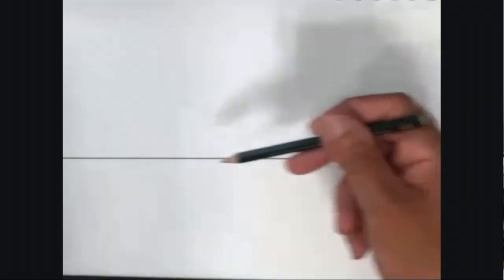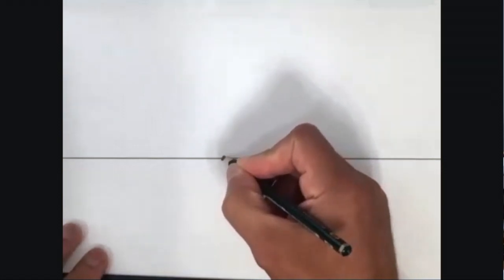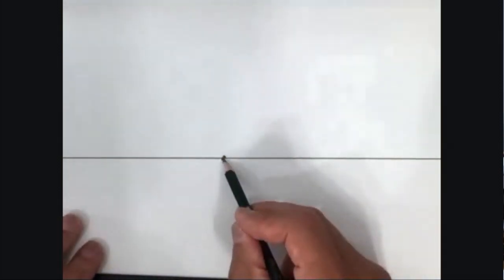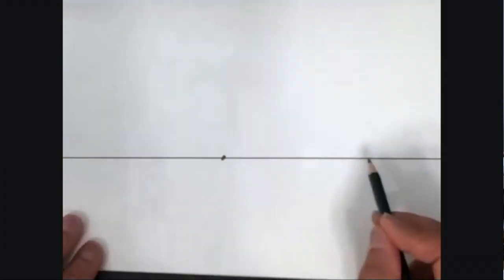How to draw one point perspective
In this video within the series of learning how to draw, we explore how to create a sense of depth and space through the use of one point perspective. In order to learn how to draw with one point perspective, we will first analyze a painting that uses one point perspective and then use that knowledge to create our own one point perspective drawing.